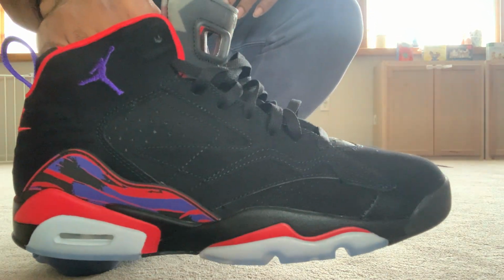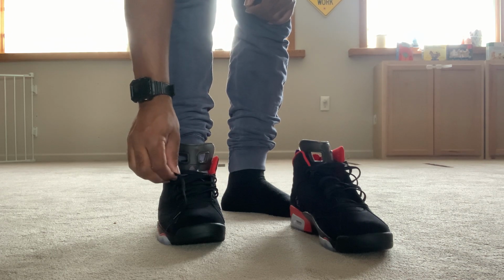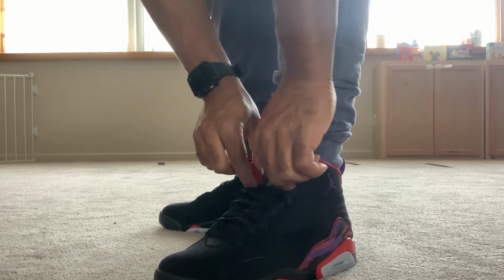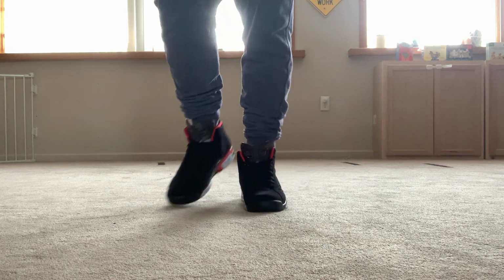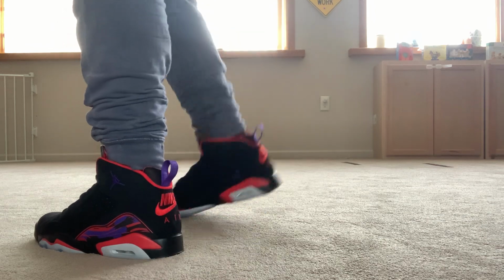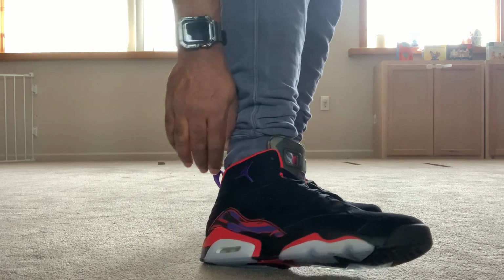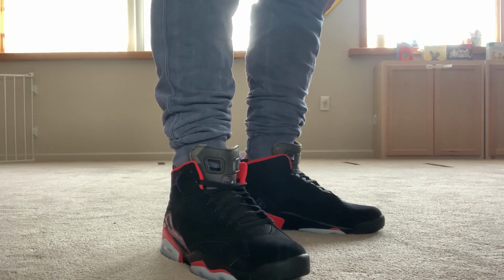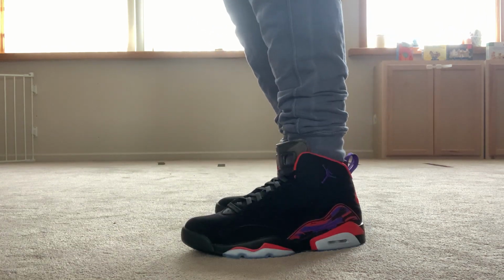“On Foot” Jordan MVP (Black Royal)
Nike.com

Jordan MVP

Black/University Red/Anthracite/Dark Concord

165